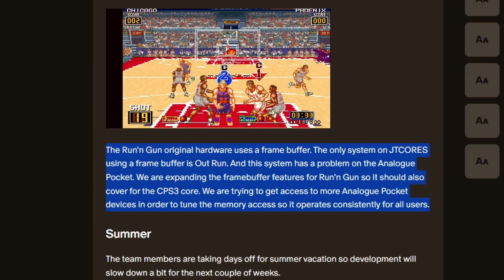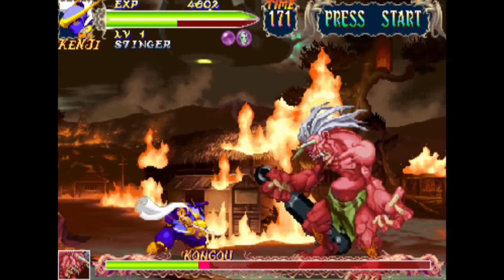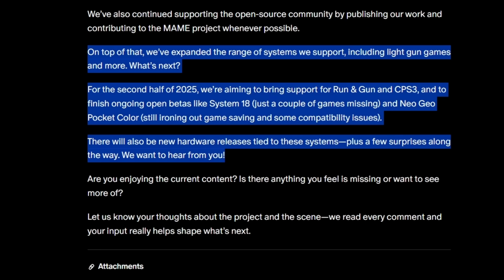A New FPGA Console? and Capcom CPS III MiSTer FPGA Updates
It’s MiSTer FPGA NEWS AND UPDATES time! N64 FPGA core news, MiSTer FPGA Sega Saturn core news, MiSTer FPGA arcade game news…and more!

and now Jotego is talking about his plans for the rest of 2025 including targeting a Capcom CPS III FPGA core and new MiSTer FPGA hardware? or a new FPGA console? We aren't sure...but let's see?

and if you need videos explaining What is MiSTer FPGA, MiSTer FPGA reviews or MiSTer FPGA vs emulation videos check my playlist!